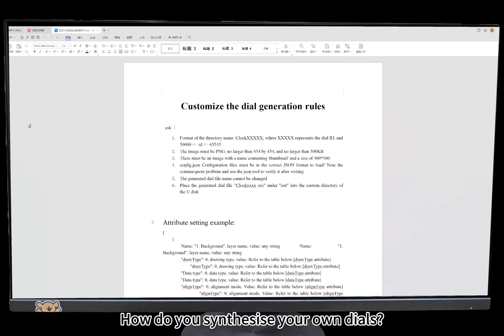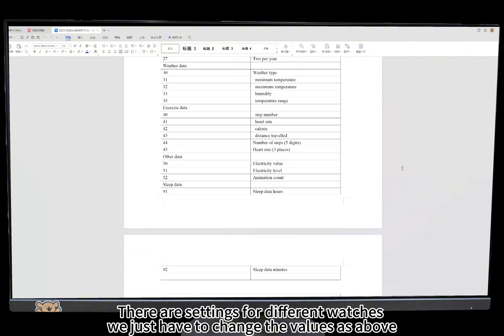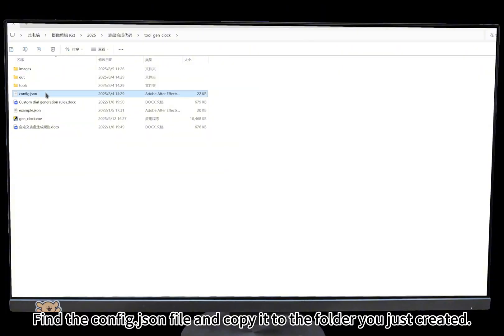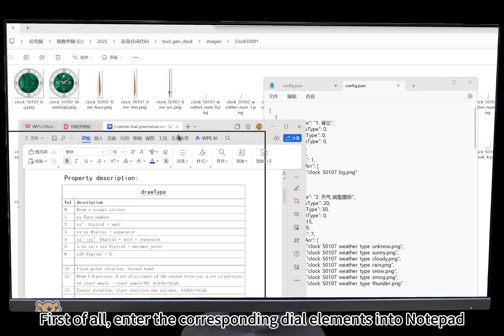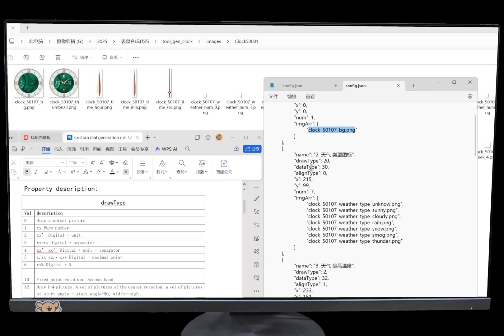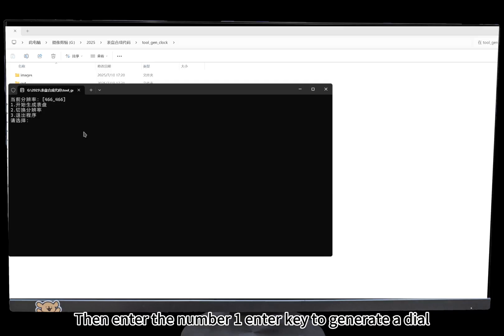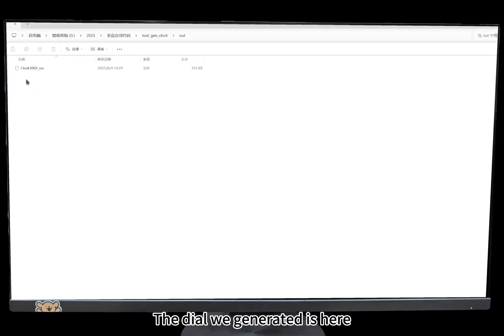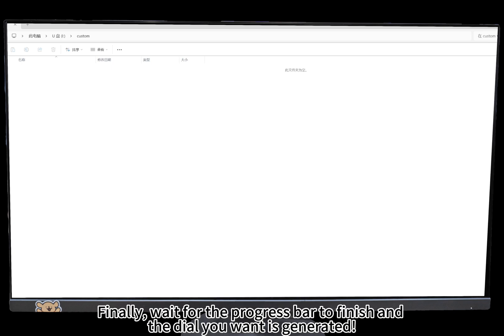🖥️ Create Your Own Watch Face – DTNO.1 Actions Custom Watch Face PC Tutorial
We've heard you! Many of our users want to design their own personalized watch faces — so we’ve created a step-by-step PC tutorial just for you.

✨ Why Watch Face Customization?
Because your watch should reflect you. Whether it’s a favorite photo, a unique layout, or your personal aesthetic — now you can build it your way.

💻 What You’ll Learn in This Tutorial:
✅ How to create a custom watch face on your computer
✅ Tools and software you'll need
✅ Tips for perfect display on the Actions smartwatch
✅ How to import your design to the watch

🎨 Whether it’s your pet, favorite quote, or a stylish design — now you can wear it on your wrist.

🕒 Make your Actions smartwatch truly yours.
📺 Watch the full tutorial now and start designing today!